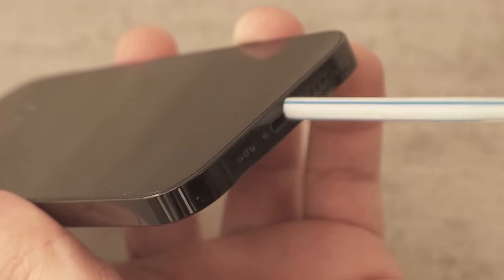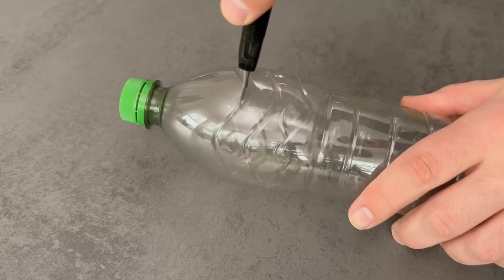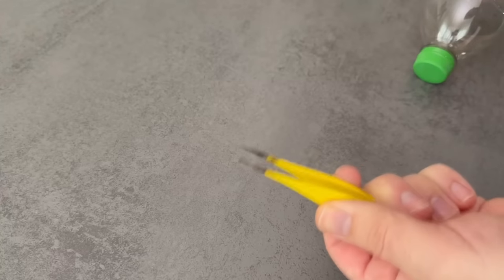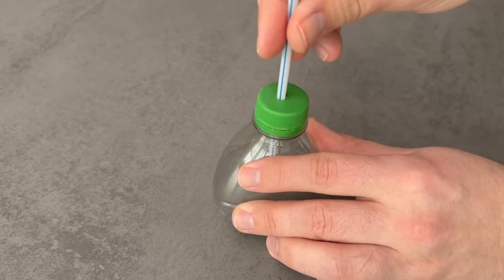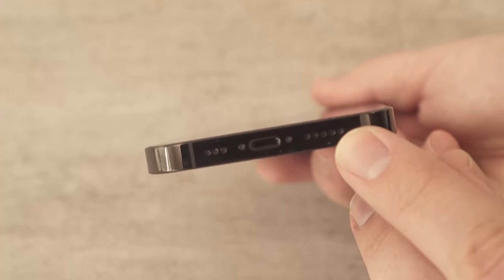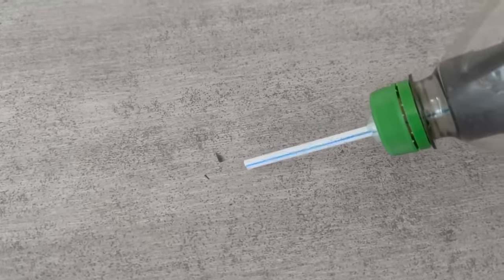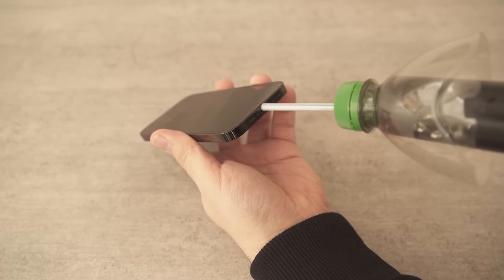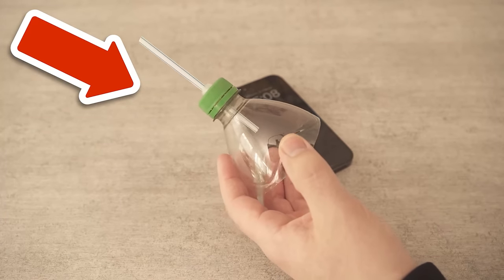Put a Straw in your Phone and WATCH WHAT HAPPENS💥(GENIUS Trick)🤯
Have you ever put a straw in your phone? Here I show you why you should definitely do so!

Before you can put a straw in your phone, we need to prepare something. To do this, cut off the top part of a PET bottle. Then we need a small hole in the top so we can put the straw in here.

Once you have that done, you should seal the straw with hot glue. Now go to the PET bottle with your vacuum cleaner. And start it, so you can compress the suction power onto the straw.

With this you are now able to clean the charging sockets as well as the speakers and other small corners on your cell phone. And all this thanks to a straw. The whole thing you now pack aside in the best case and so you can use it again and again when you need it.

Try out this ingenious cleaning trick for yourself.